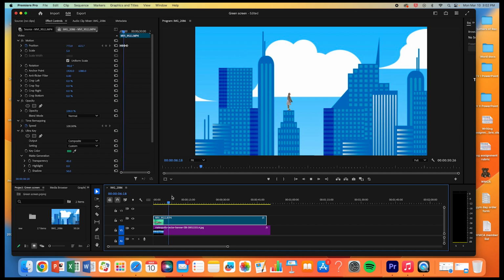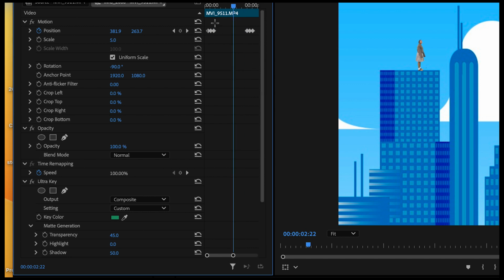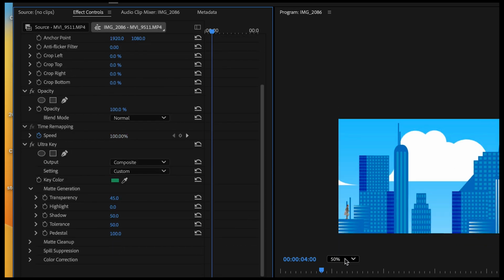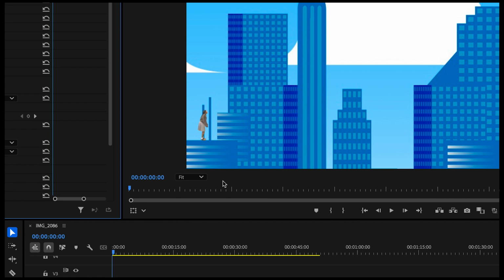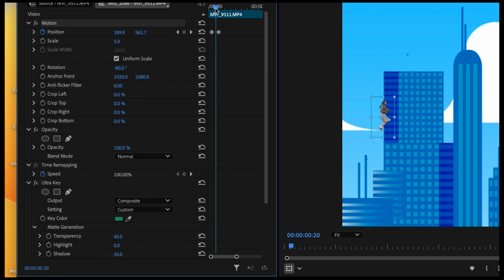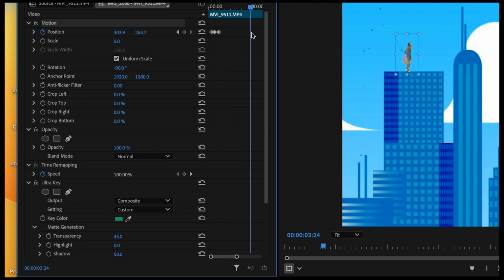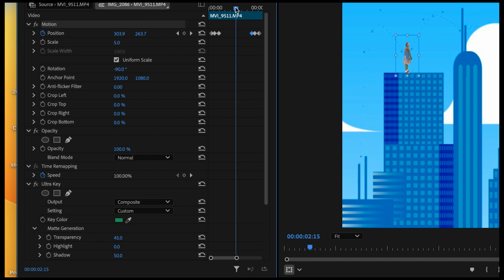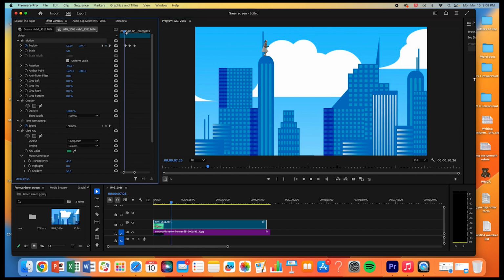Toggle animation jump MCA tutorial